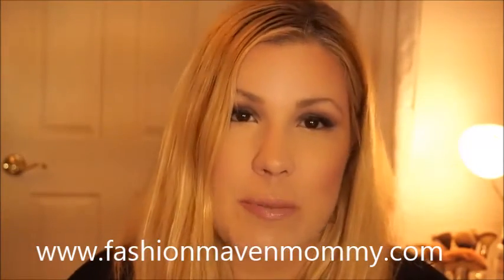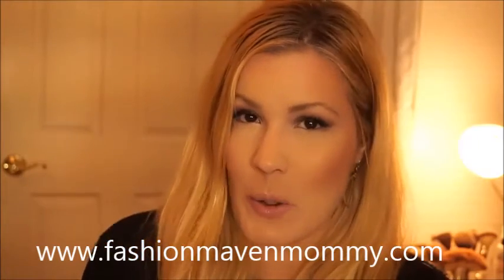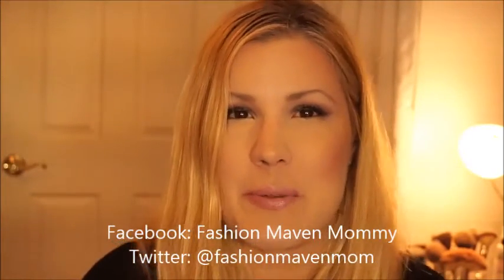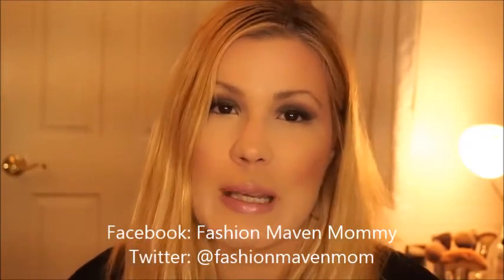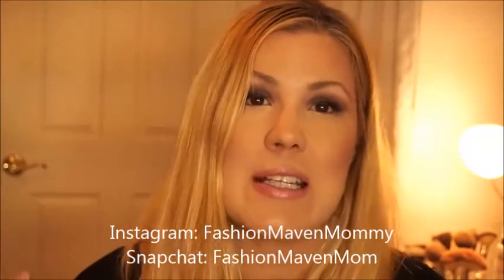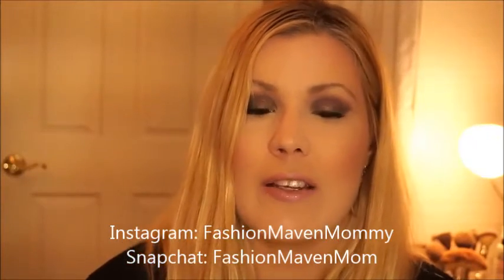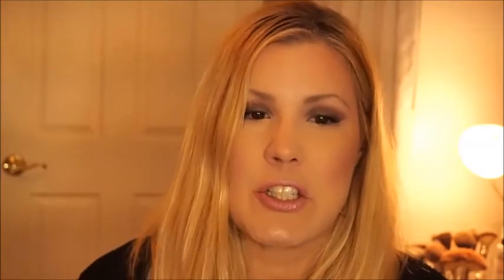Week 7 Update Gastric Sleeve Surgery VSG WLS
Here's my week 7 update!